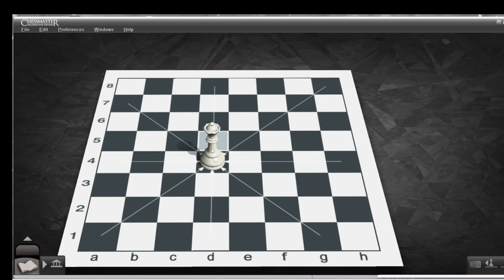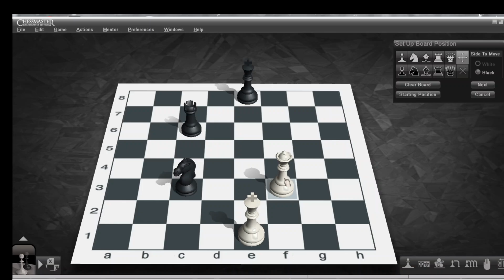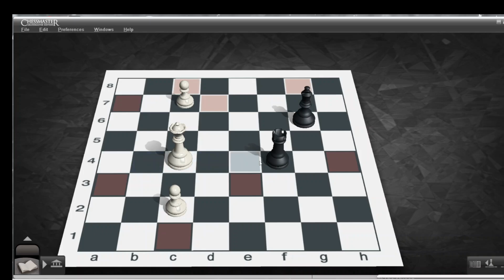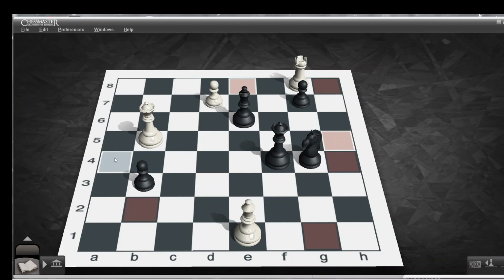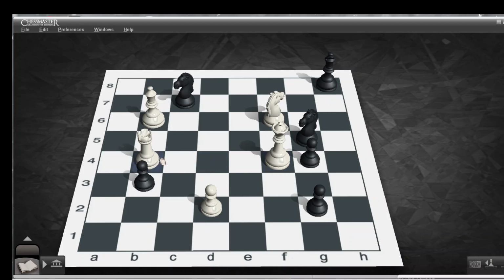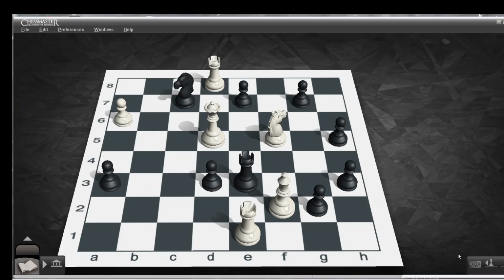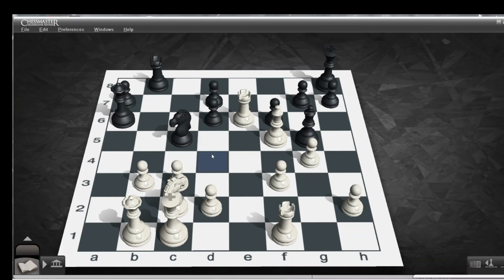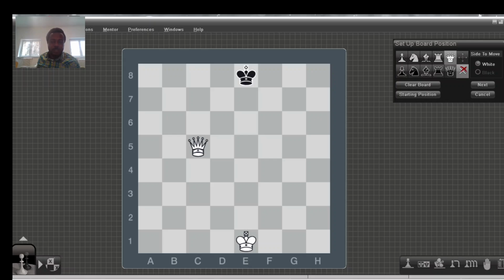The Queen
👑 Mastering the Queen – Your Fifth Chess Lesson! 👑🔥
🚀 Meet the most powerful piece on the board – The Queen! With her ability to move in any direction, the Queen dominates the game like no other. But do you know how to use her effectively? In this lesson, we’ll break down key strategies to maximize your Queen’s power!

🔹 What You’ll Learn:
✅ How the Queen moves and captures 👑
✅ When to develop your Queen for maximum impact ♟️
✅ Common Queen traps and blunders to avoid ⚠️
✅ A fun quiz to test your knowledge! 🎯

💡 Pro Tip: The Queen is powerful but vulnerable—learn how to use her wisely without falling into traps!

👉 Next Lesson: The King – The piece you must protect at all costs! ♔